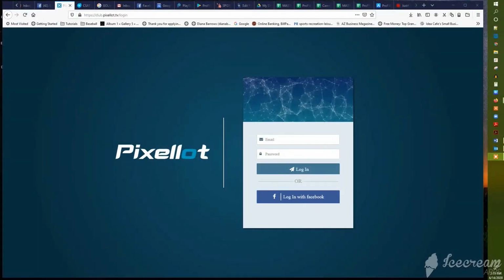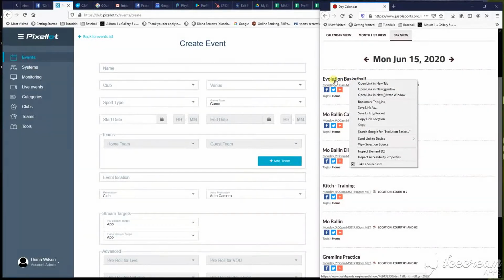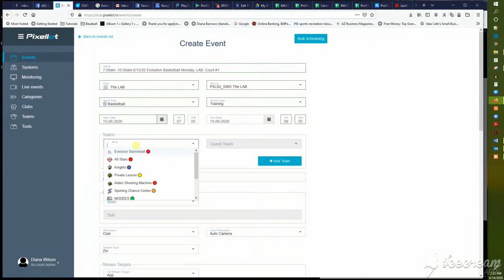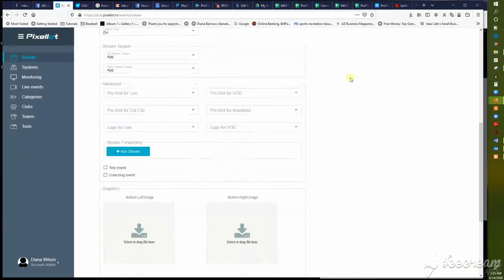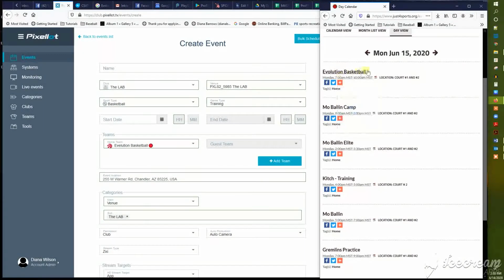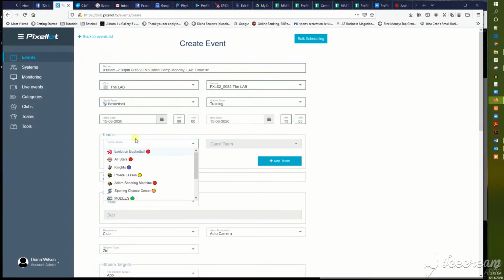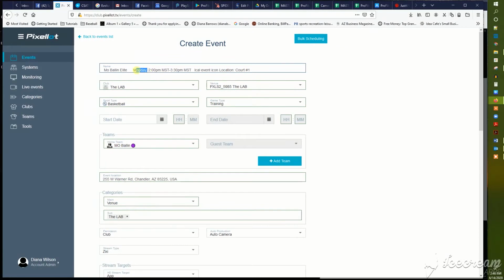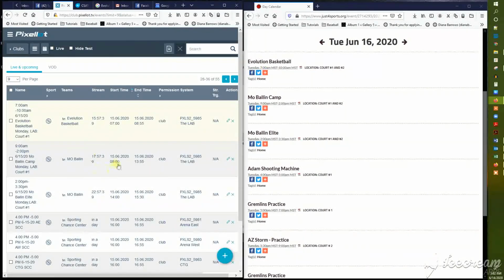How to schedule event for ProFile Sports.TV for the LAB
This is the video that walks through the process for scheduling events for the LAB venue.

You log in info was sent to you via email

Schedule Games

Do not make event schedules for "OPEN RUN" (these are sometimes attended by professional athletes with whom we do not have the rights to film, so any time you see "OPEN RUN" we will not be live streaming those training events.

The location of the LAB is 255 W Warner Road, Chandler, AZ 85225

I have determined, and I think you agree that it takes too much time to set up the bulk upload for these games that change every day. It is more efficient just to enter them one at a time from the Just4sports.org calendar

Good luck. Let me know if you have any questions or run into any problems.

Thanks for helping us.
Diana WilsonCEOProFile Sports TV1238 E Presidio Rd.
CONFIDENTIALITY AND PROTECTION NOTICE: The information contained in this message or transmission and in any attachments (collectively hereinafter, this "communication" is intended only for the individual or entity named above. If you believe that this communication has been sent to you in error, do not read it; instead, please immediately reply to the sender that you have received this communication in error, and then delete it (including all attachments). Further, if you are not the intended recipient of this communication, you are hereby notified that any dissemination, distribution or copying of this communication is strictly prohibited. Although this e-mail and any attachments are believed to be free of any virus or other defect, it is the responsibility of the recipient to ensure that they are virus-free, and no responsibility is accepted by us for any loss or damage arising in any way from their unauthorized modification or use.